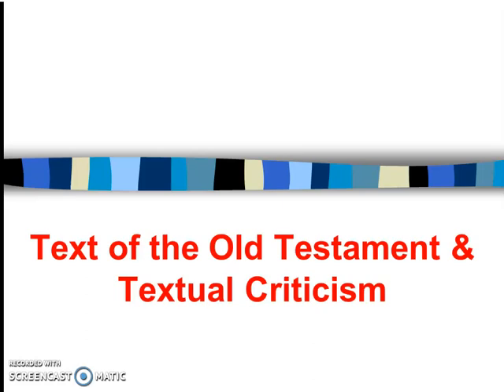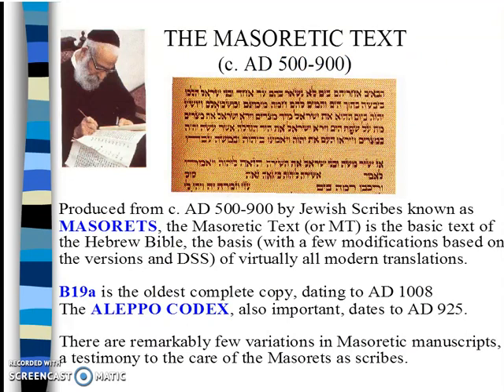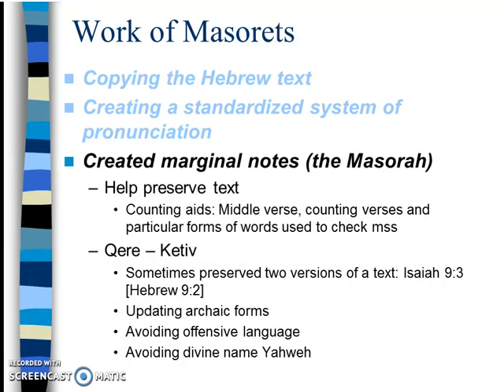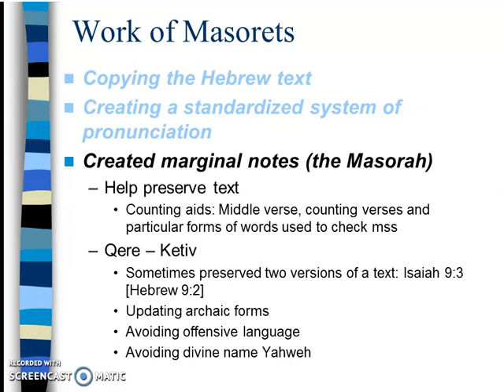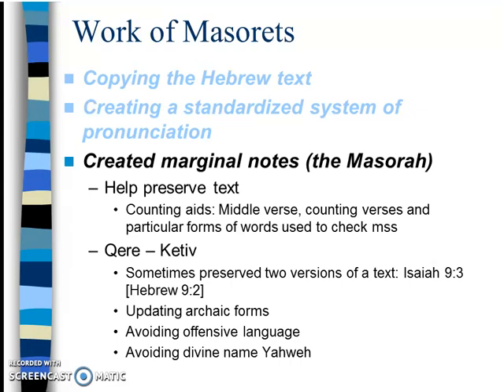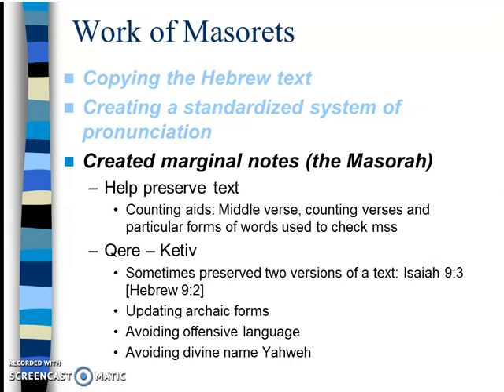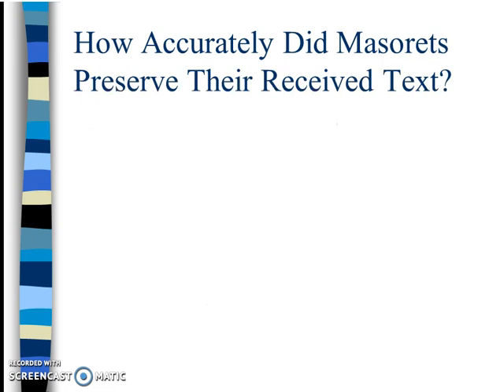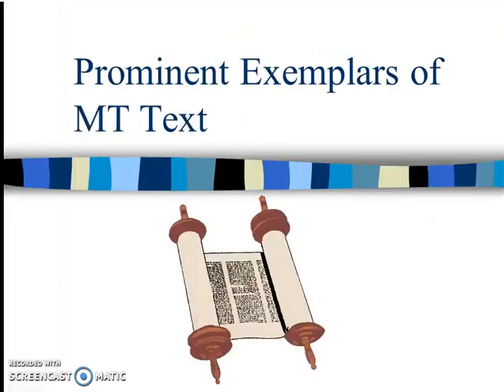Text of the OT I Masoretic Text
The Text of the Old Testament: the Masoretic Text